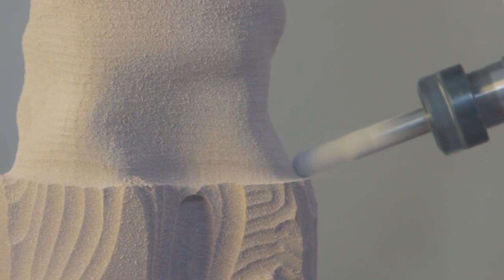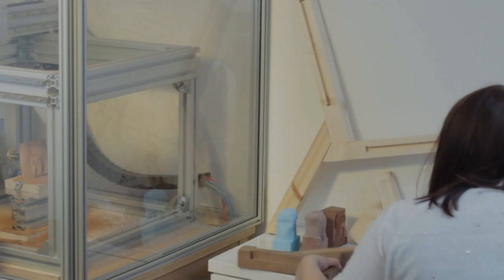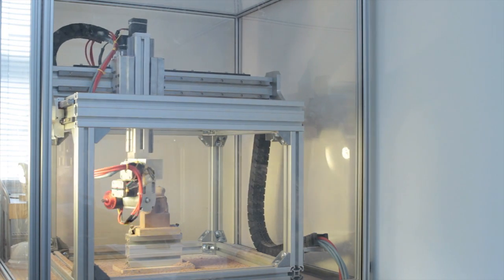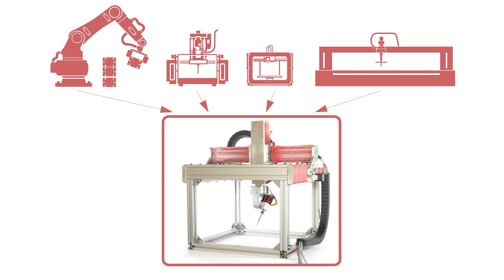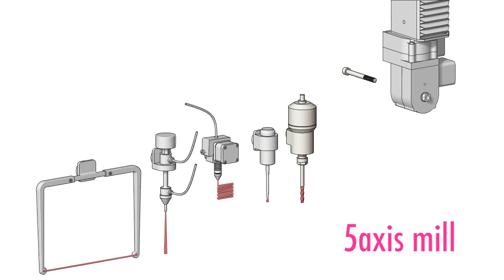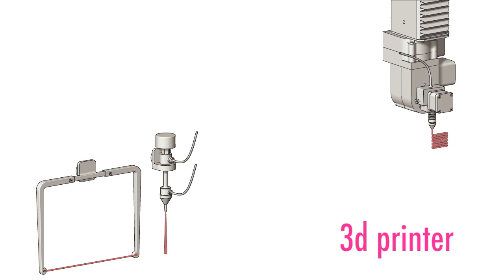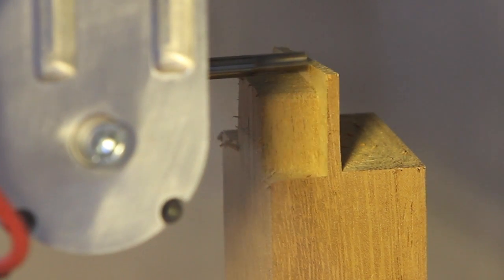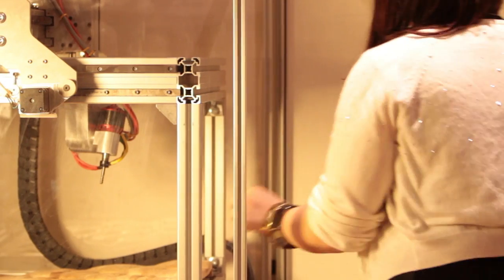5axismaker.com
Harness the power of robotic fabrication right on your desk! Imagination is your only limit. Test your imagination, test your limits!

5 axis CNC machine that includes milling and 3d printing heads, touch probe, hot wire-cutter and a special mount for custom tools.